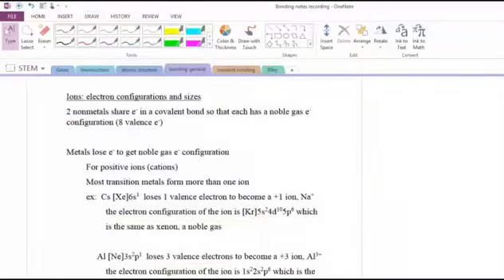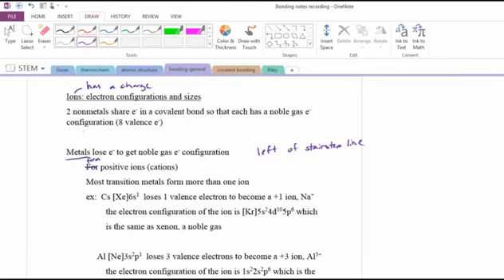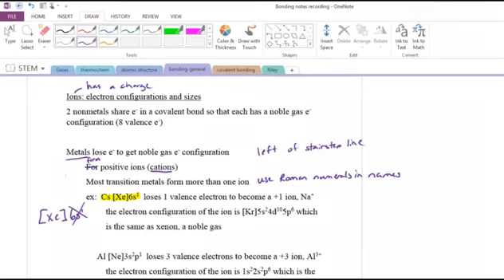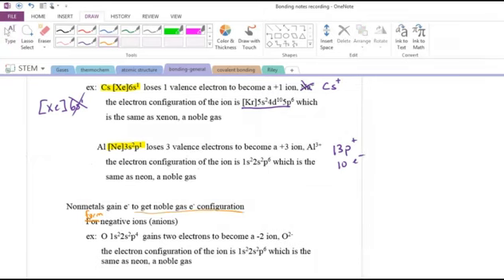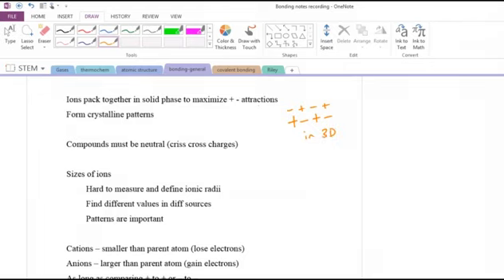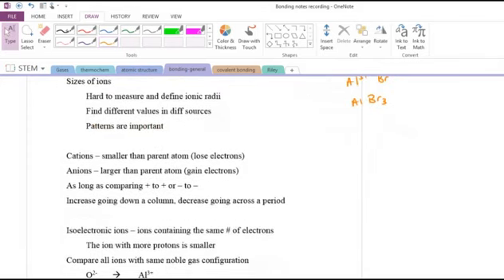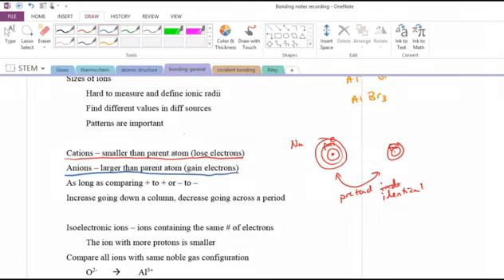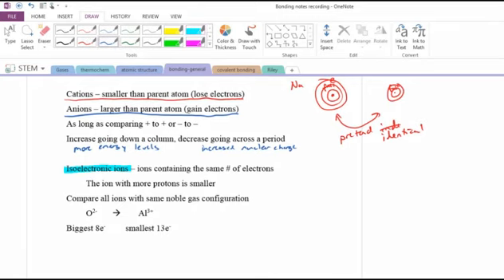bonding 2 ions